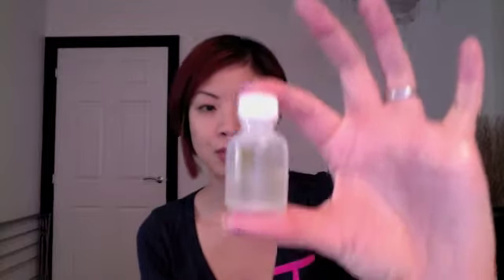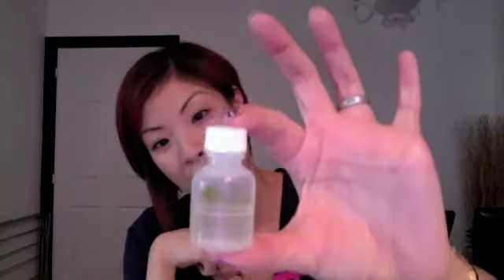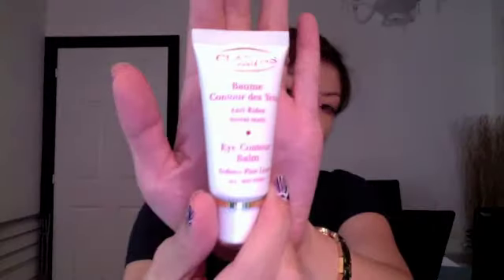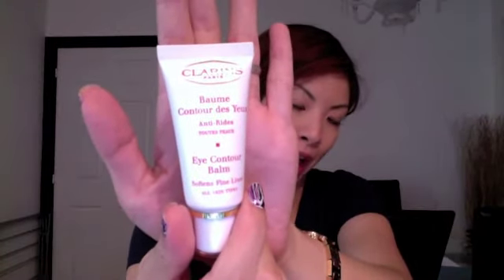Skincare Routine and Vichy Normaderm, Clarins, Origins Review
Hi Hi, I'm back, miss everyone!

Miss everyone & new videos to be uploaded soon